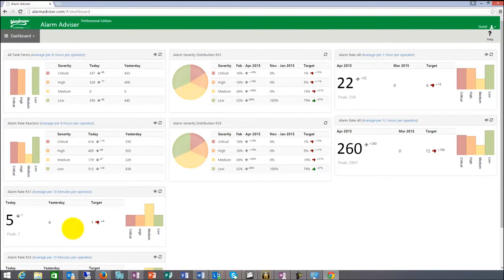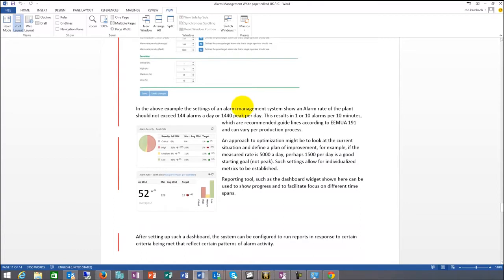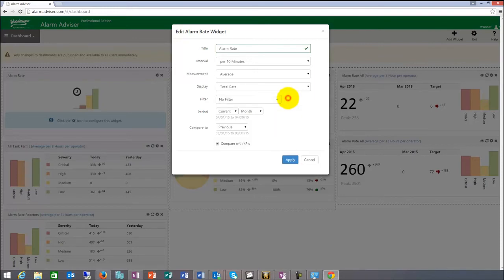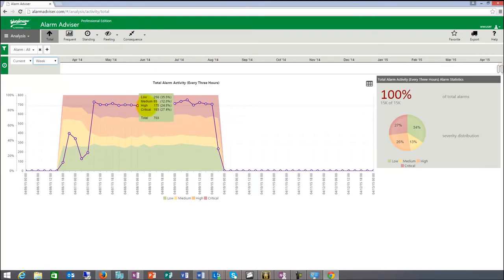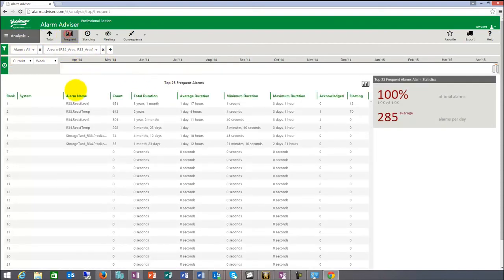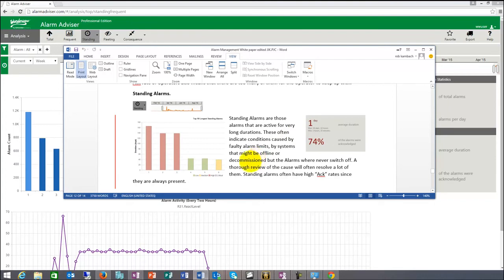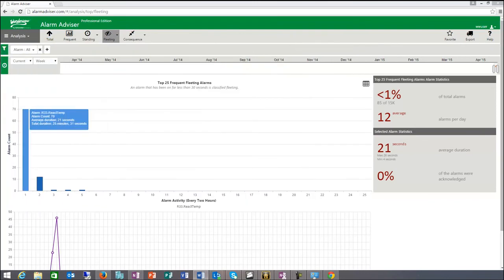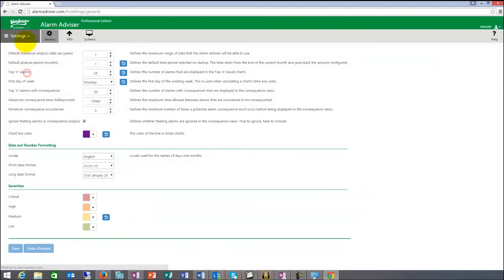Alarm Adviser Overview